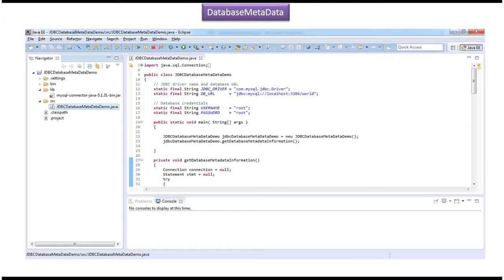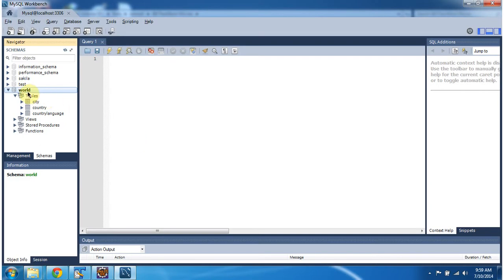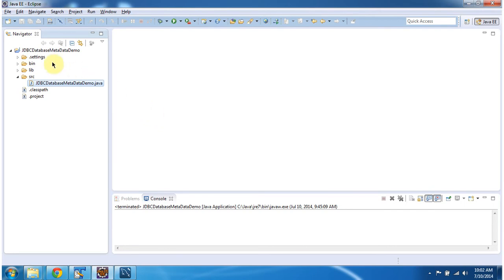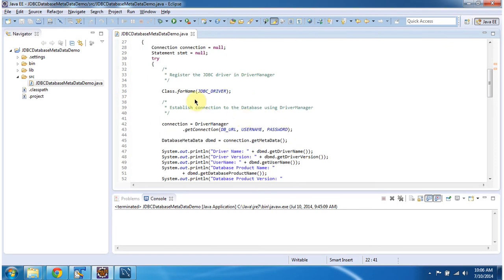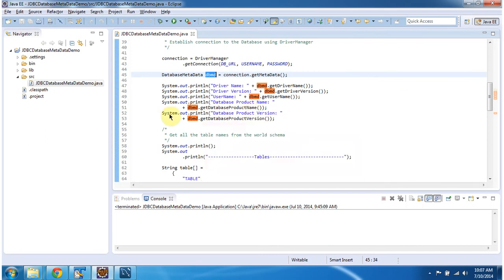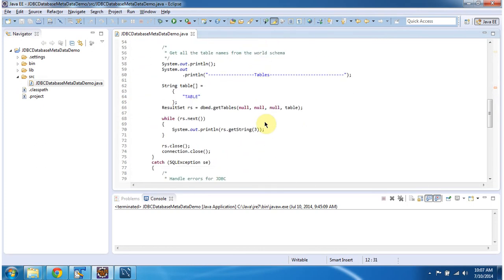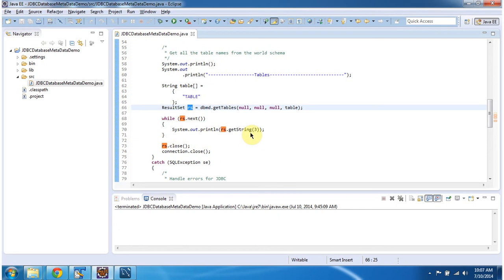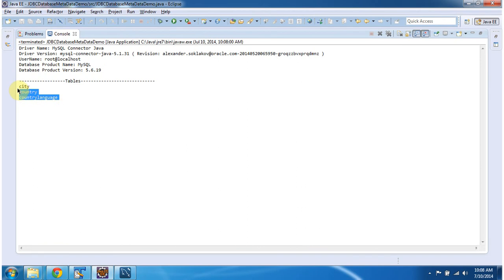JDBC DatabaseMetadata: Hands-On Demo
In this video, we're excited to present a hands-on demonstration of JDBC DatabaseMetadata, a critical component in Java Database Connectivity (JDBC). Whether you're a budding Java developer or an experienced programmer looking to enhance your database operations skills, this demo is for you.

JDBC DatabaseMetadata provides valuable metadata about the database to which a JDBC connection is established. This metadata includes information such as database product name, version, supported features, table names, column names, and more. Understanding how to leverage DatabaseMetadata effectively can significantly streamline database operations and enhance the functionality of your Java applications.

In this demo, we'll cover:
- Introduction to JDBC DatabaseMetadata: A brief overview of DatabaseMetadata and its importance in JDBC programming.
- Retrieving Metadata Information: Live demonstrations of how to extract metadata from a Connection object using DatabaseMetadata methods.
- Exploring Metadata Attributes: Detailed exploration of various metadata attributes available, including database product name, version, supported features, and more.
- Practical Examples: Real-world examples showcasing the practical application of DatabaseMetadata for dynamic database operations and decision-making.

Whether you're new to JDBC or looking to deepen your understanding of database metadata, this demo will provide valuable insights and practical guidance.

If you find this demo helpful, please consider giving it a thumbs up, leave a comment if you have any questions or feedback, and don't forget to subscribe to our channel for more tutorials, demos, and insights on JDBC, database programming, and Java development.